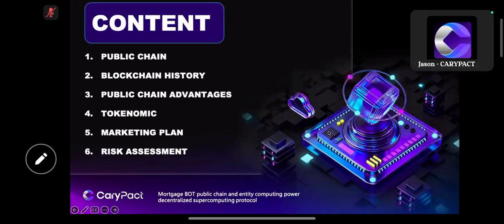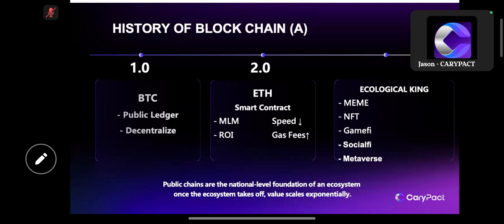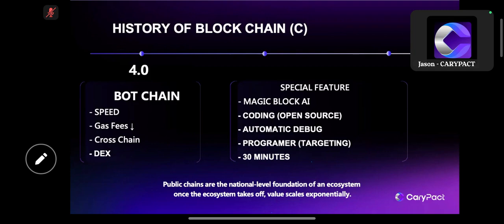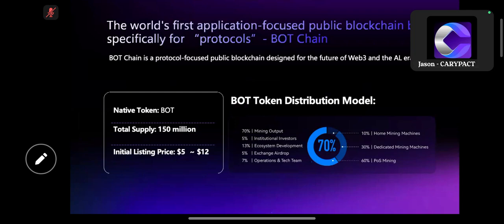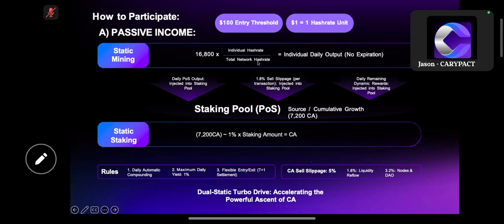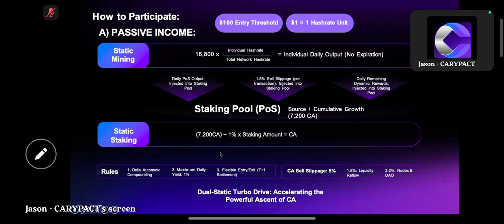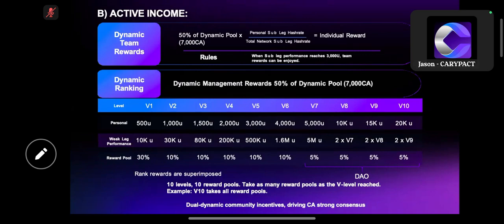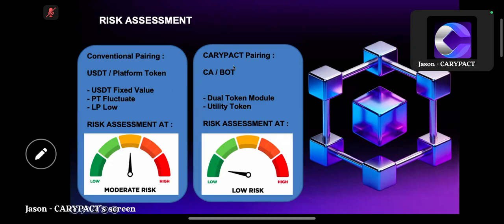CaryPact & BOT Chain Full Plan Explained in English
🚀 YOUR SUCCESS, OUR SUPPORT!
💼 Get the Best Company-Level Support!

⚡ Fast Response | 🤝 Reliable Assistance |

🤝 Dedicated Assistance • Trusted Service • Best Guidance

For All Carrypact Community Updates
📲 Join Our WhatsApp Global Community Group:

🚀 Cary Pact | Revolutionizing AI Assets, Computing Power & Web3 Infrastructure

Welcome to the official Cary Pact community update!

Join us as we explore the vision and long-term mission of Cary Pact, a next-generation decentralized computing power and AI asset protocol built on BOT Chain. Designed to bridge AI, blockchain, and decentralized infrastructure, Cary Pact aims to unlock the value of global computing resources and create new opportunities within the Web3 ecosystem.

🌍 About Cary Pact

Cary Pact transforms underutilized computing power into digital assets that can support the growing demands of AI and Web3 technologies. Through innovation, community collaboration, and sustainable development, Cary Pact is building a powerful ecosystem for the future.

🔹 Built on BOT Chain’s modular infrastructure
🔹 Focused on AI assets and decentralized computing power
🔹 Community-driven ecosystem development
🔹 Long-term vision for sustainable growth
🔹 Expanding through a growing global ecosystem

🎯 In This Video You Will Learn:

✅ What is Cary Pact?
✅ The mission and long-term roadmap
✅ AI and decentralized computing opportunities
✅ Web3 ecosystem development strategy
✅ Community growth and global expansion
✅ Insights and vision shared by Mr. Johnson Zhao

💪 Stay Focused
🌟 Stay Consistent
🚀 Grow Together
🔥 Build the Future